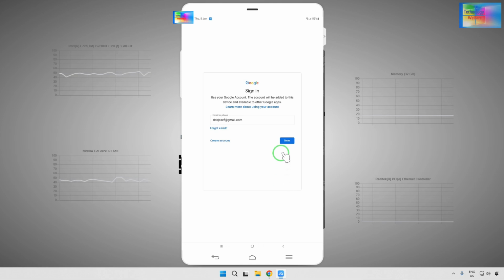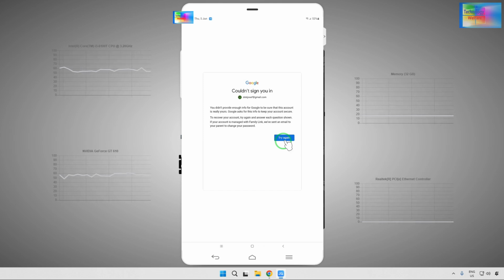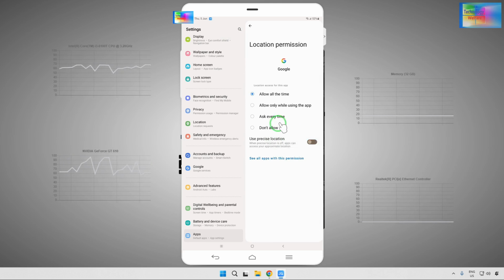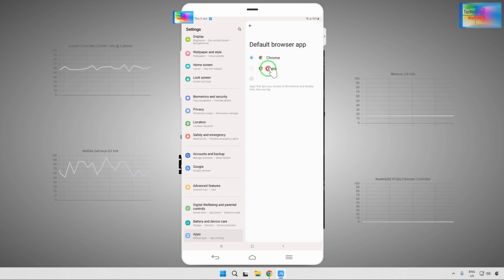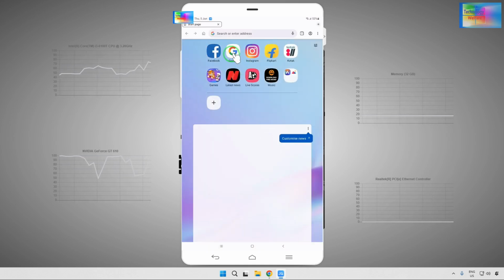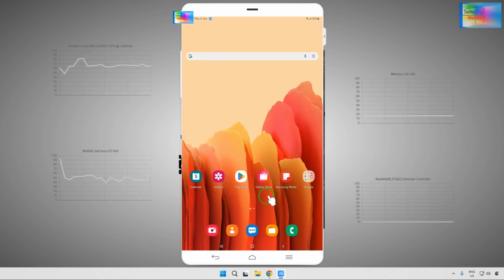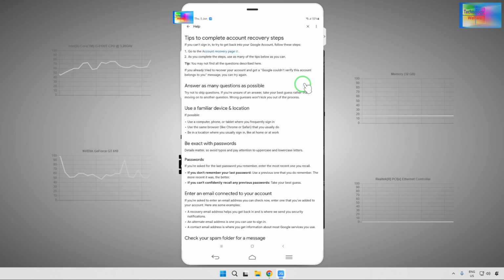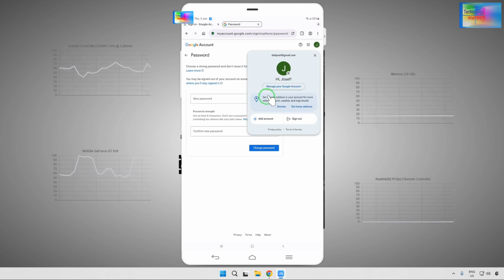🔐 Forgot Your Gmail Password? No Recovery Email or Phone? No Problem!✅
Unlocking Your Gmail: Recovering Without Email or Phone

Forgot your Gmail password and don’t have access to your recovery email or phone number? Don’t worry! In this video, I’ll walk you through step-by-step methods to recover your Gmail account without needing your phone or backup email.

📌 What You'll Learn:
✅ How to reset your Gmail password without a phone number
✅ Google’s account recovery process explained

🔗 Helpful Links:
Google Account Recovery Page